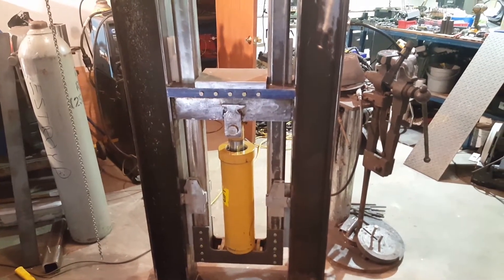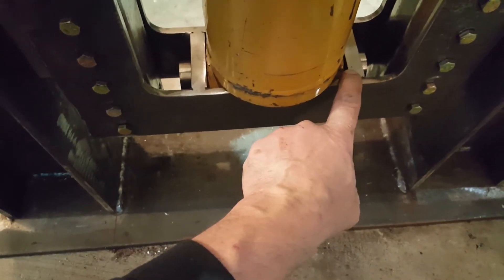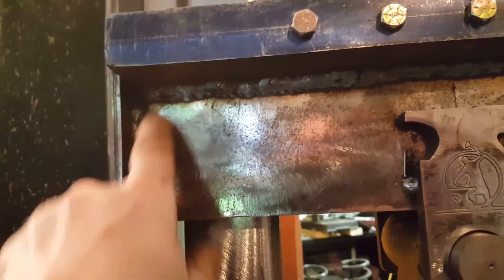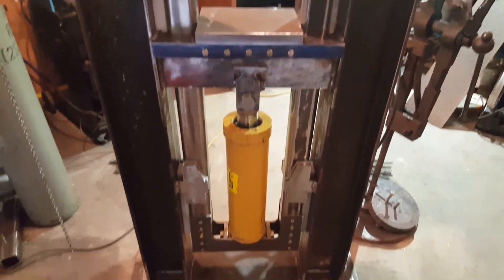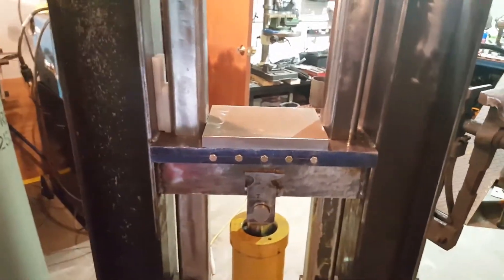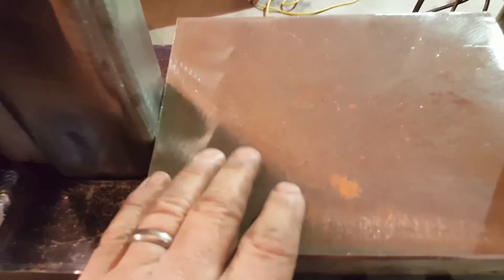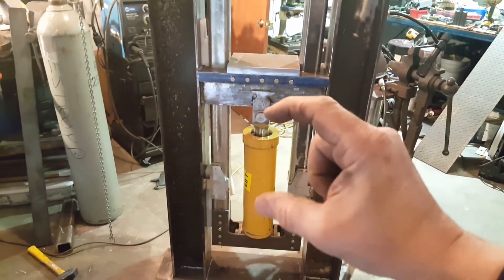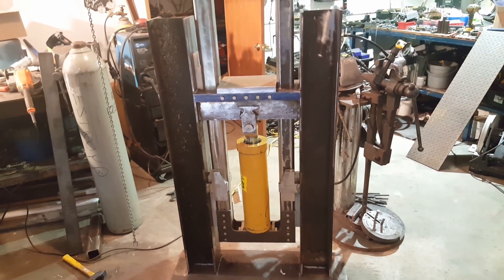Hydraulic forge press project update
Progress with the fabrication of my hydraulic forge press.